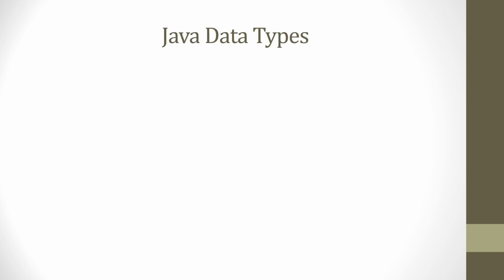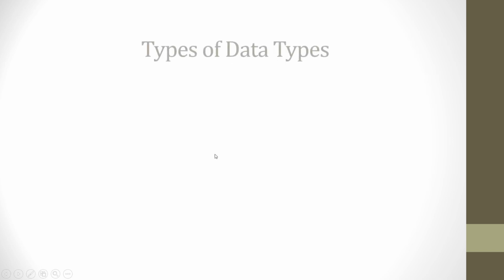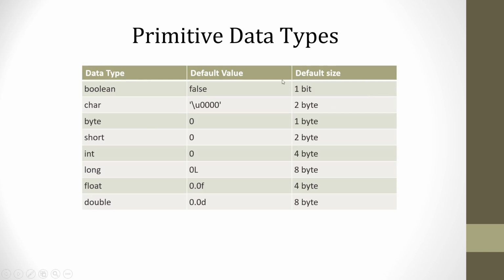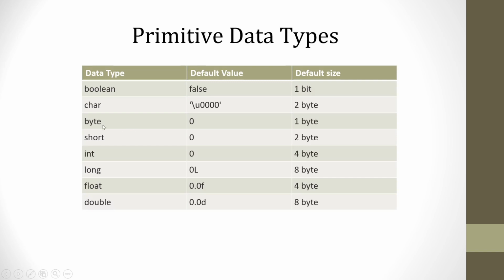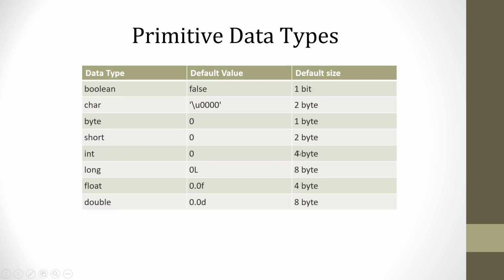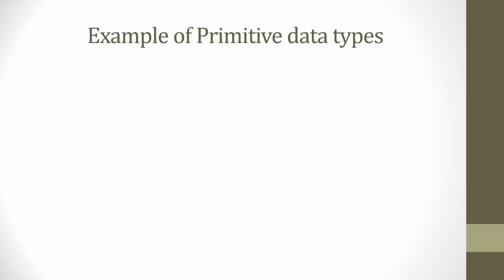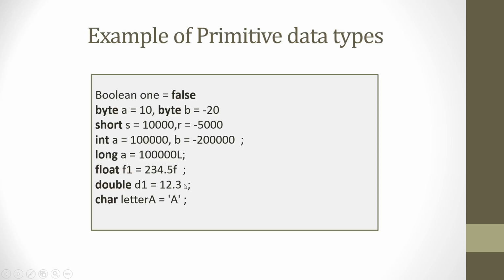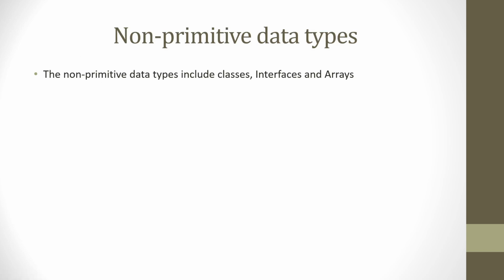Data Types in Java | What is Data Type in Java?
Hi,

Today's video is: Data Types in Java | What is Data Type?

Title: Data Types in Java | What is Data Type